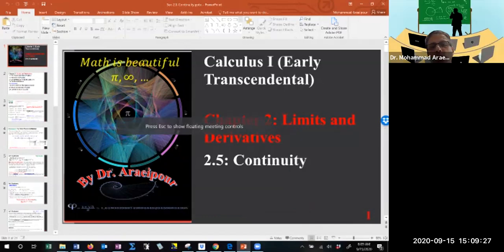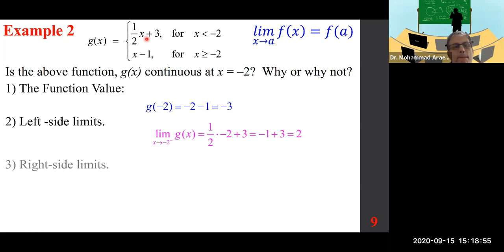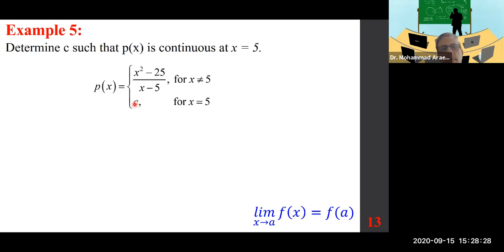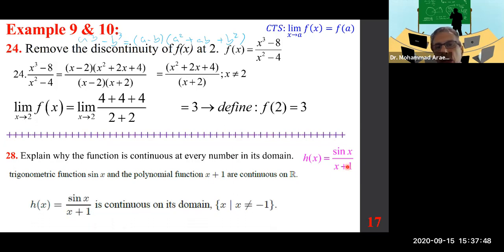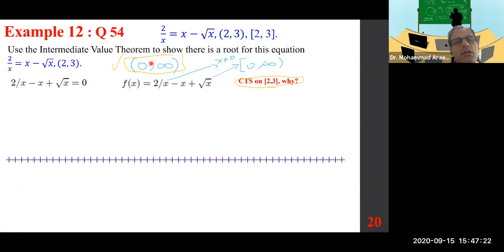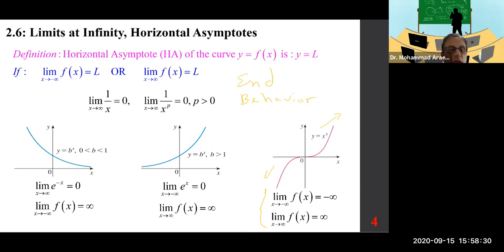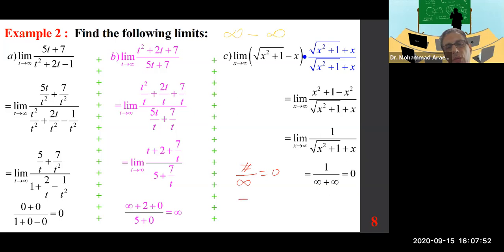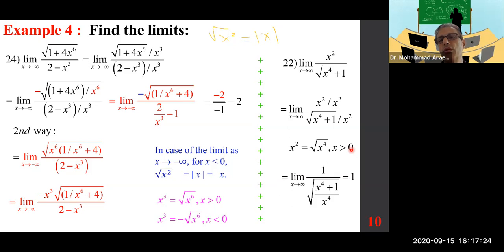Sec 2.5 Continuity & Sec 2.6 Limits at Infinity HA